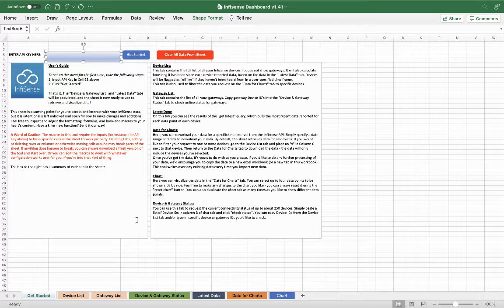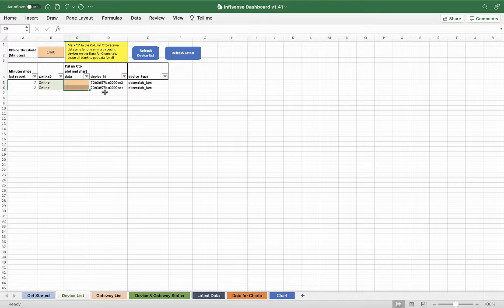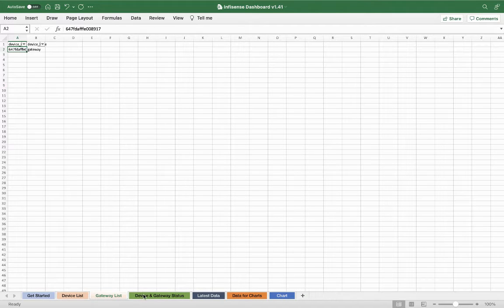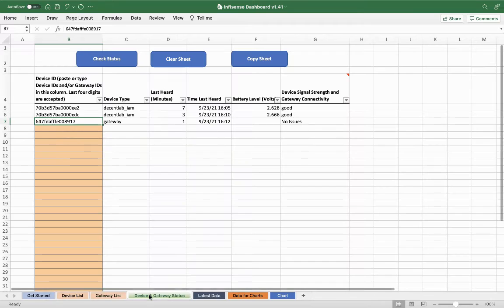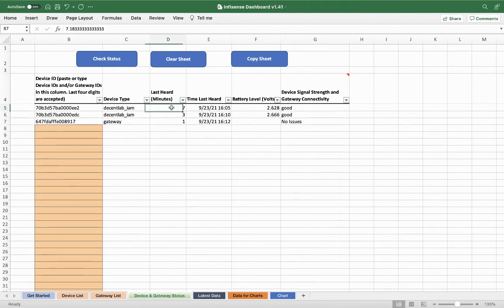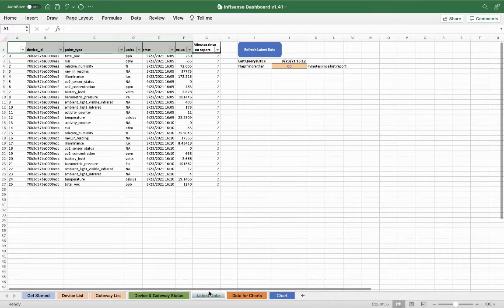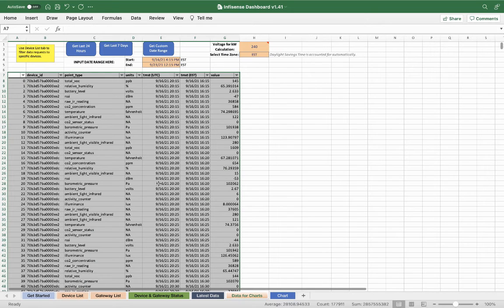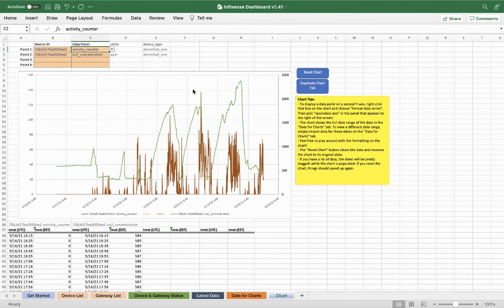How to use the Excel Dashboard Tool // InfiSense